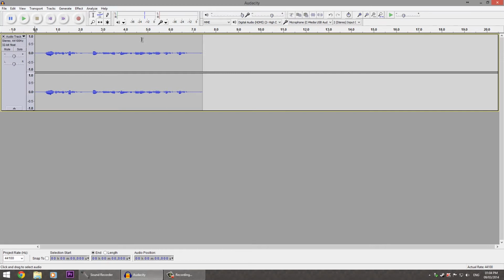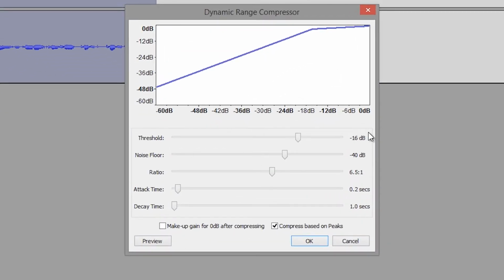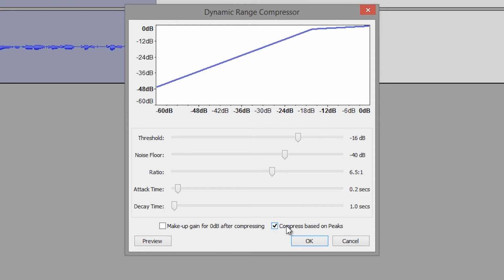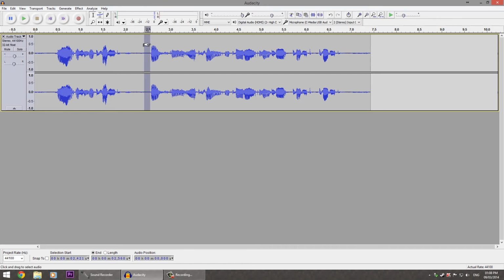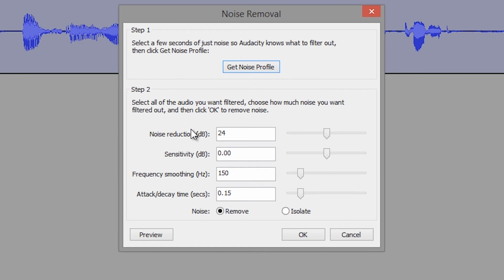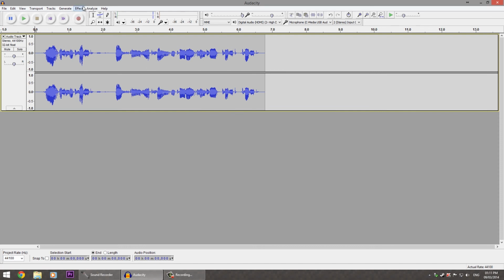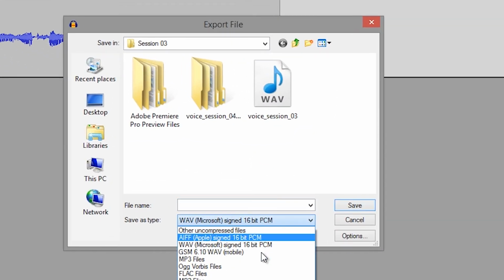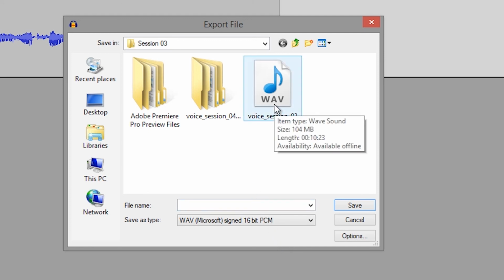Audio Tips - Compressing your Microphone - Audacity Tutorial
In this screencast I show how to get a good clean, tight, professional sound from your microphone using Audacity, a free open-source audio editor.